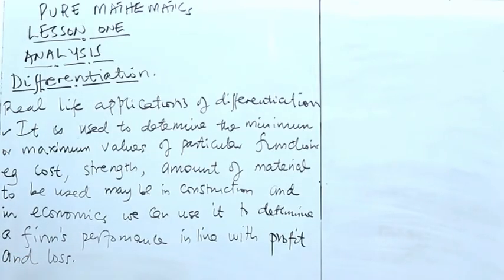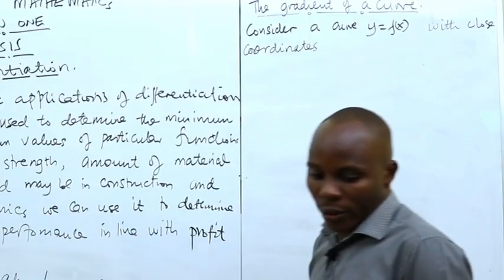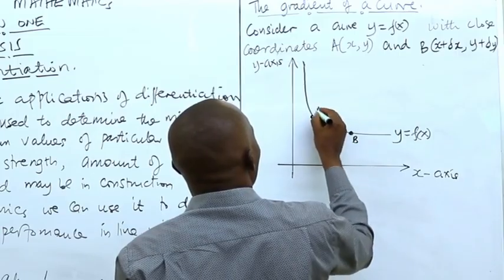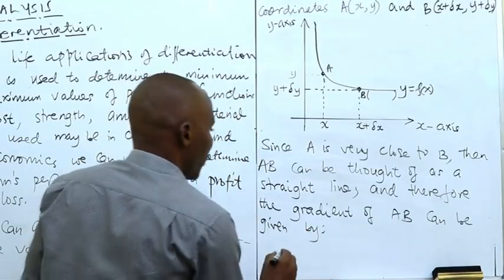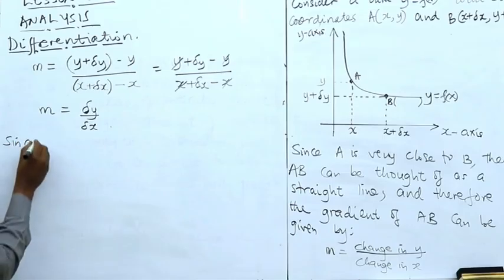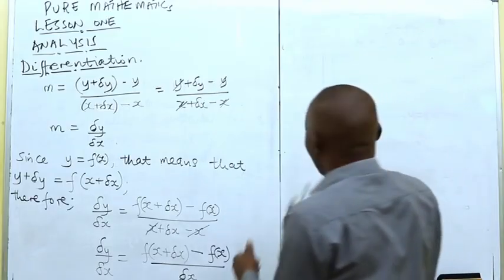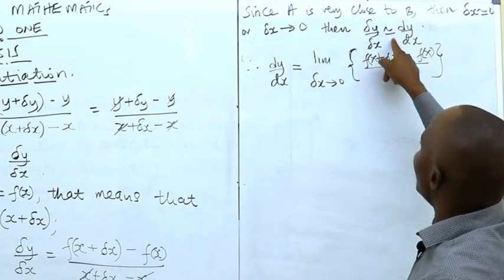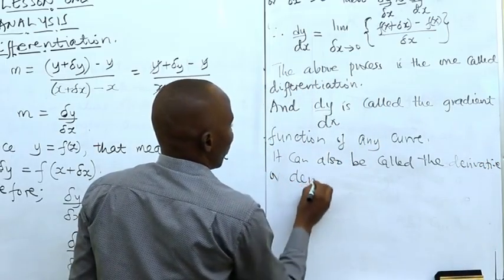Differentiation Made Easy | A-Level Math UACE Uganda LESSON 01 of 31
Differentiation Made Easy | A-Level Math UACE Uganda | Calculus Explained with Examples

Learn Differentiation for A-Level Mathematics (UACE Uganda) in this clear and easy-to-follow lesson. This video covers the basic rules of differentiation, including the power rule, differentiation of polynomials, first principles of differentiation, tangents and normals, and application to motion and graphs. Ideal for students preparing for the Uganda Advanced Certificate of Education (UACE) and other A-Level math exams.

0:00 Introduction
1:10 What is Differentiation?
3:30 Power Rule Explained
7:15 First Principles Method
12:00 Worked Examples
18:30 Applications in Real Life
23:00 Exam Tips for UACE